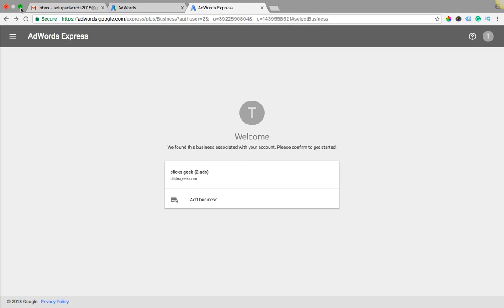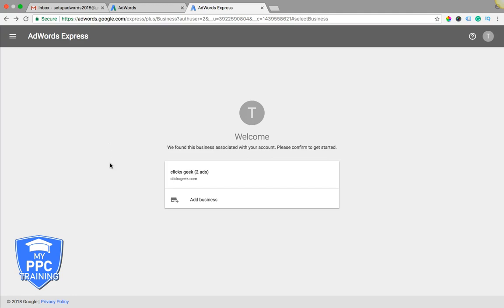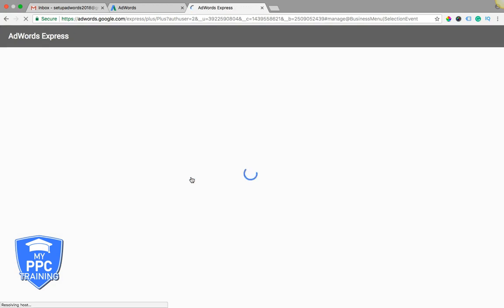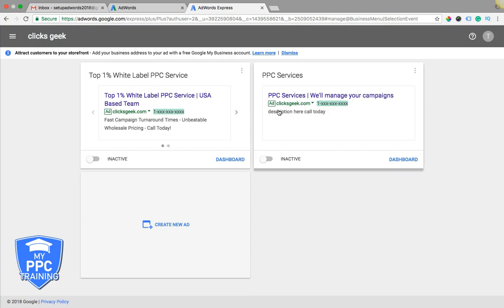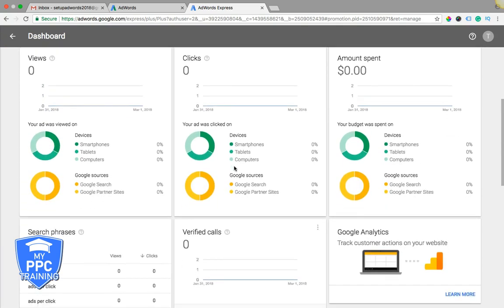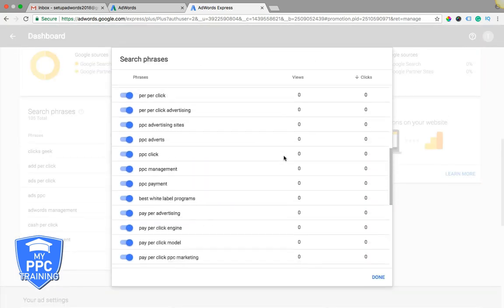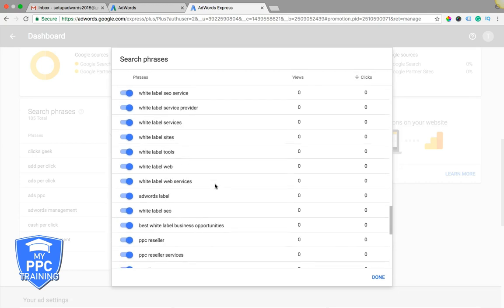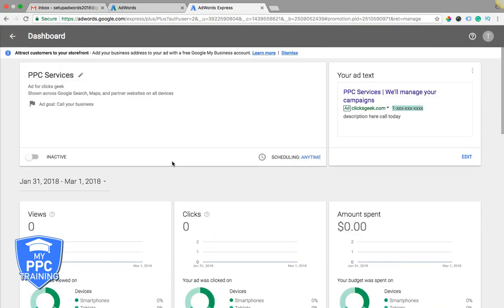Google AdWords Express - Can You Add Negative Keywords? 🤔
Today we answer a common question we get about Google Adwords Express. Adwords Express. In this Google Express training we discuss whether or not you can add negative keywords into an Adwords Express campaign.